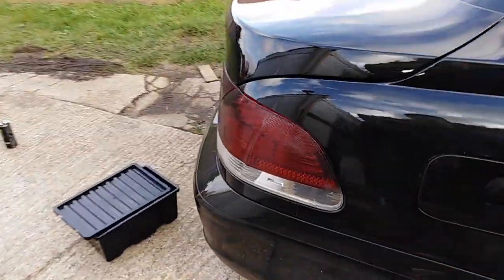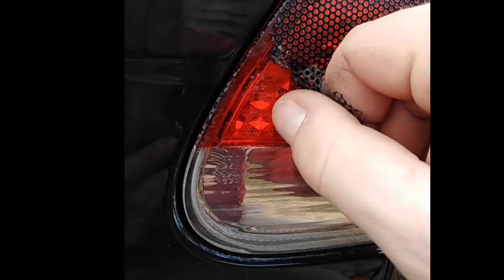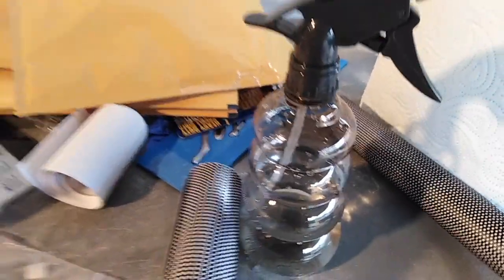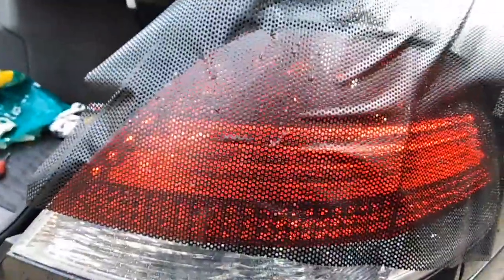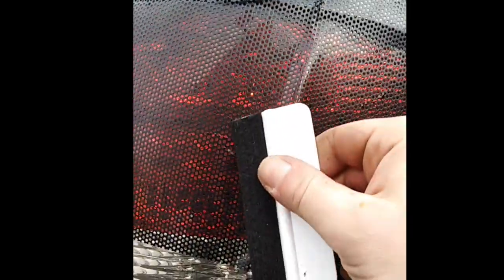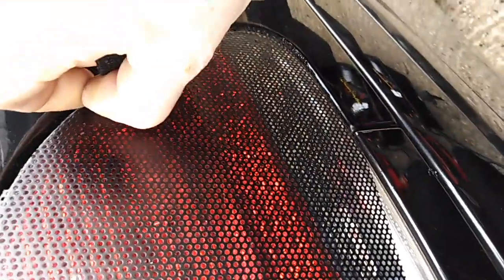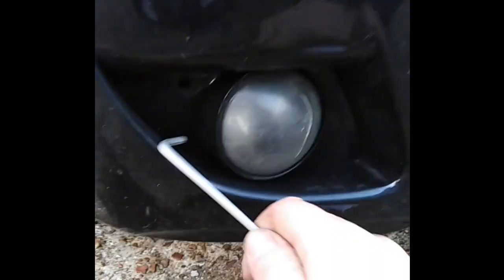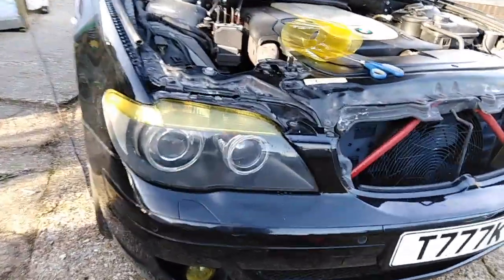Head and Rear Car Lights Tinting - Solid, Multi-Colour & Fly Eye Tinting MOT Legal Headlight Tinting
Head and Rear Car Lights Tinting, Solid, Multi-Colour, Fly Eye Tinting, MOT Legal Headlight Tinting, Easy DIY tinting. Don't get pulled over by cops, easy car styling.